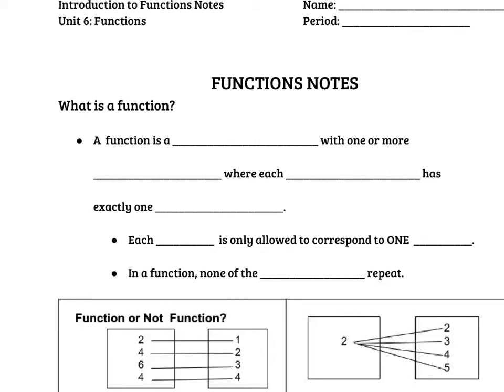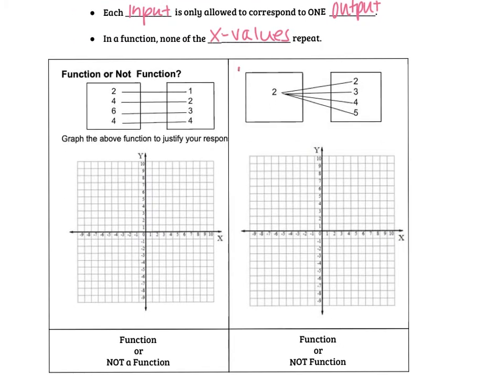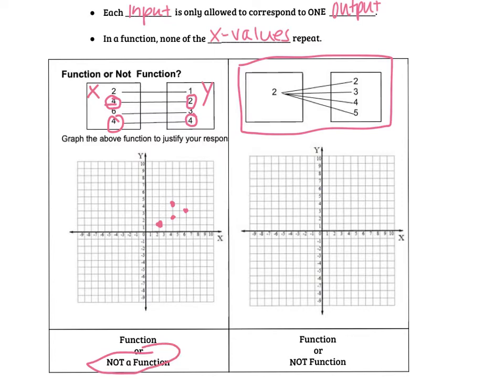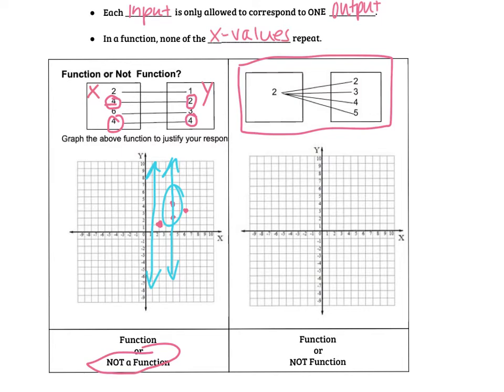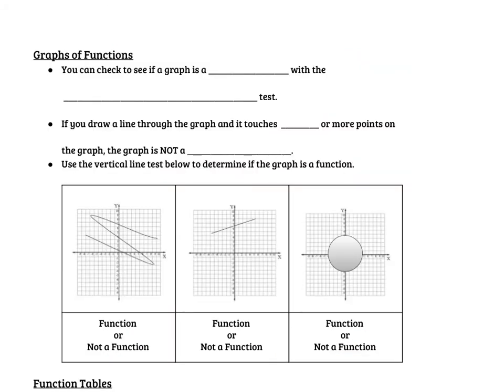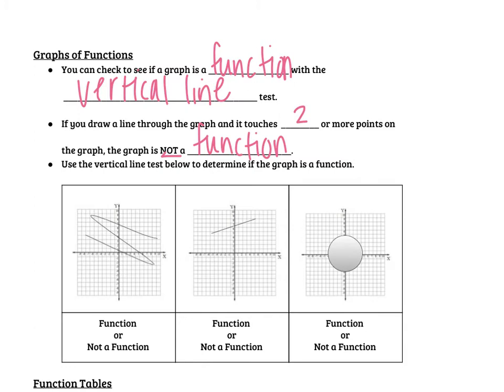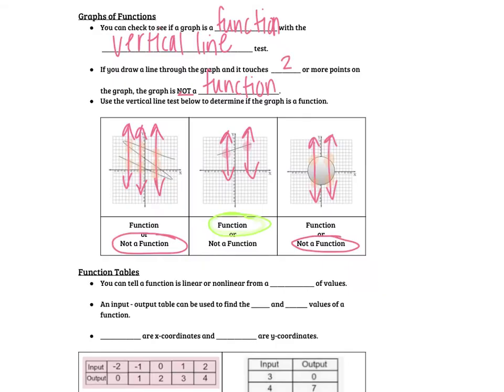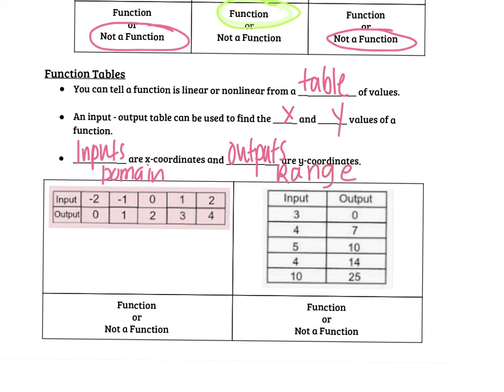Functions Intro NOTES